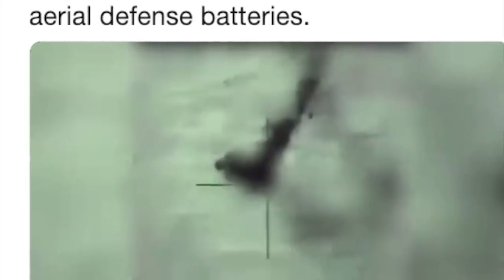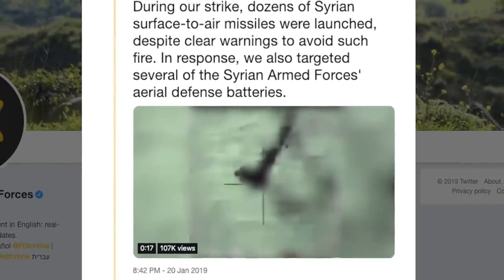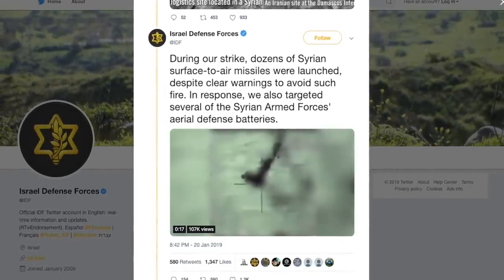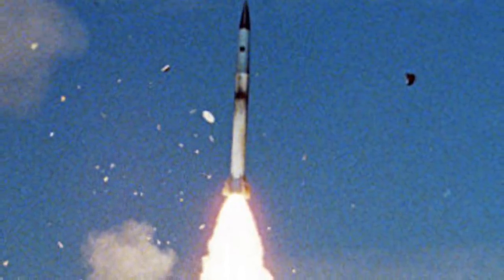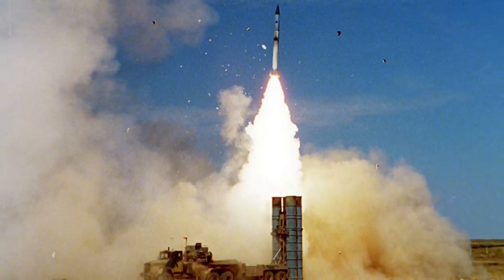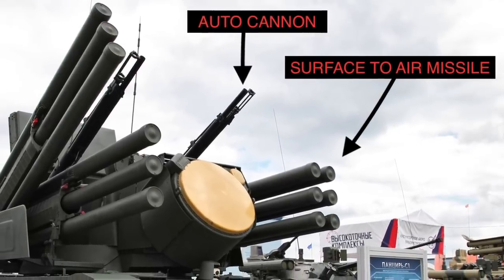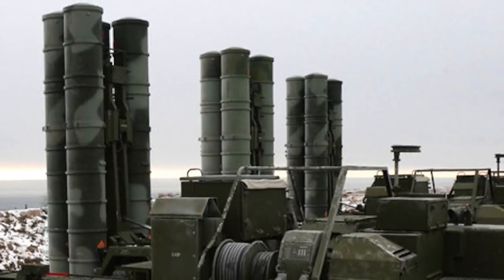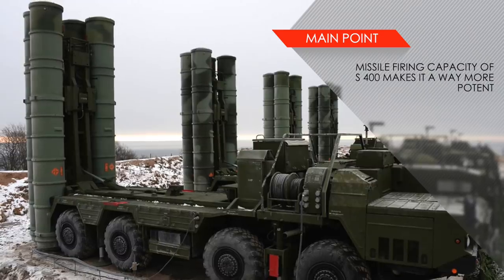ISRAEL DESTROYS RUSSIAN PANTSIR S1 BUT S 400 IS A DIFFERENT BEAST !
On 21 January, the Israeli military stated that it has hit Iranian and Syrian targets around Damascus, including the Russian made Pantsir-S1 air defense system.
The Israeli military statement stated, “During our strike, dozens of Syrian surface-to-air missiles were launched, despite clear warnings to avoid such fire. In response, we also targeted several of the Syrian Armed Forces’ aerial defense batteries,”
It also released footage showing the several Russian-made Pantsir-S1 missile defense systems were taken out.
Viewers can check the video in the link provided in the ‘Description' section below.
It is to be noted that on May 10 last year, Israeli fighter jets had taken out Pantsir-S1 for the first time.
But unlike Pantsir-S1, destroying a  Russian S 400 is a different game altogether.
In this video Defines Updates analyses why the weapon & tactics employed by Israel to destroy Russian Pantsir-S1 won’t work against S 400?
Request viewers to watch the video till the end to understand all the aspects.
Let gets started.

IMAGES USED